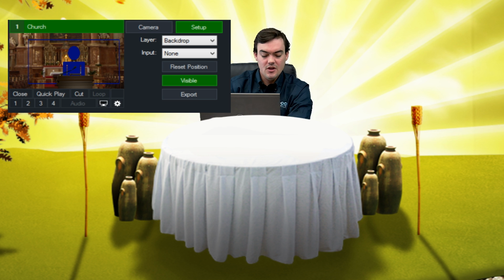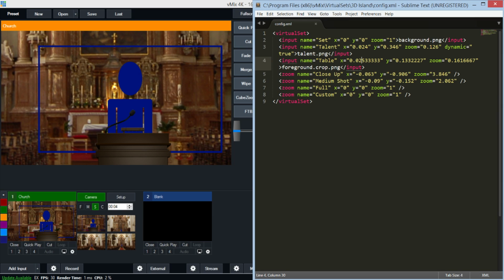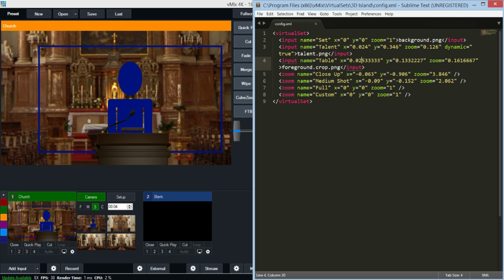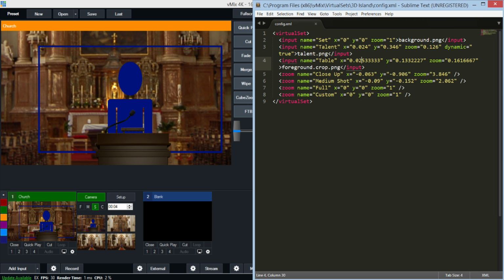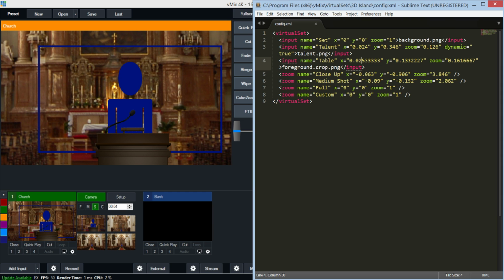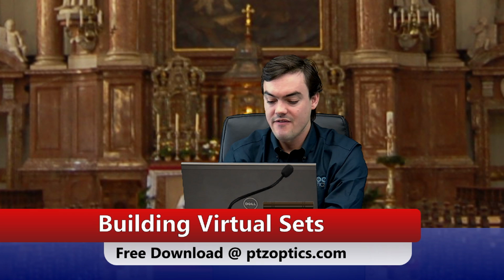Building Virtual Sets with vMix - Free Virtual Sets available!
Building Virtual Sets with vMix. Get all our free virtual sets by joining our user group